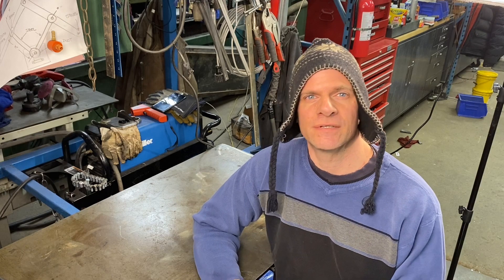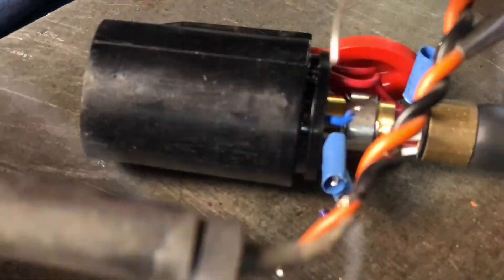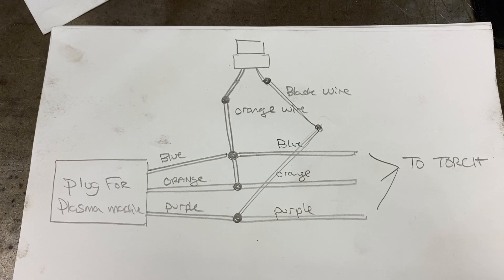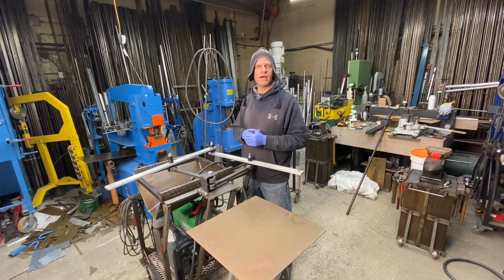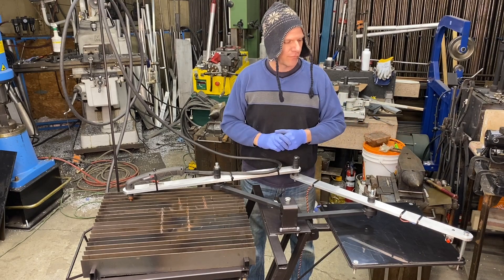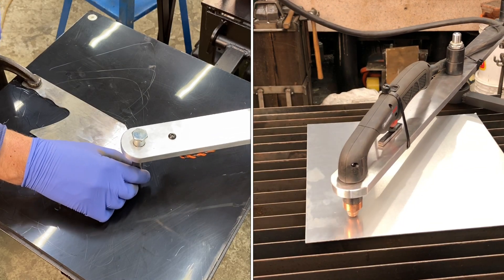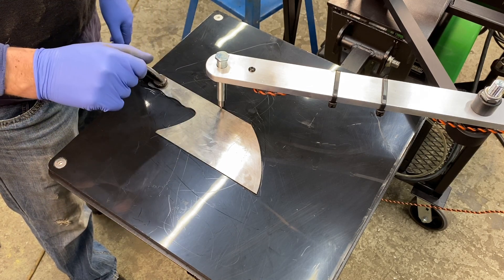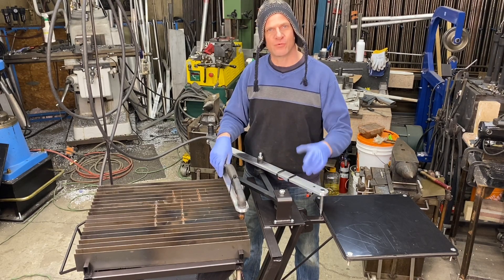Building an Awesome Plasma Table with a Pantograph !! Testing Time!!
Building an awesome Plasma table with a Pantograph attached !! This video I show you how I wire up the remote switch for the plasma torch and test the completed machine .